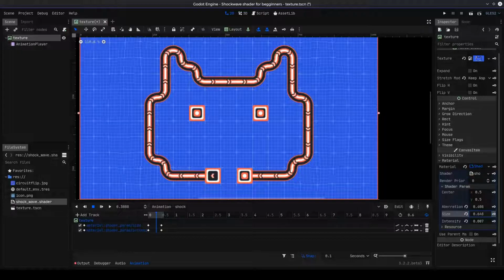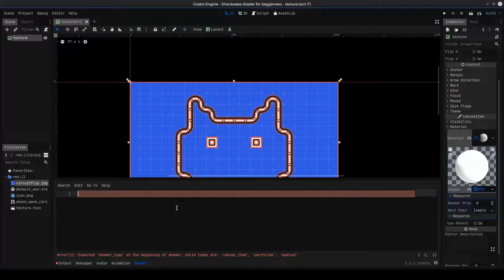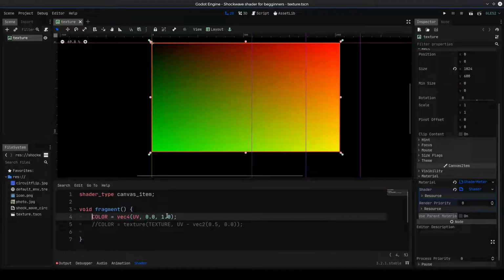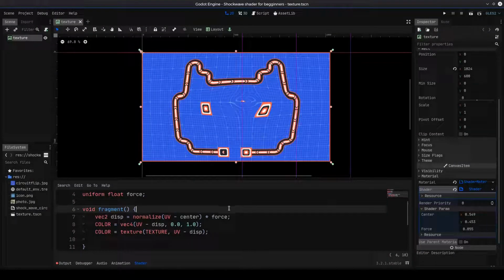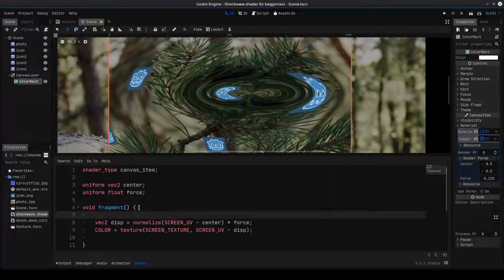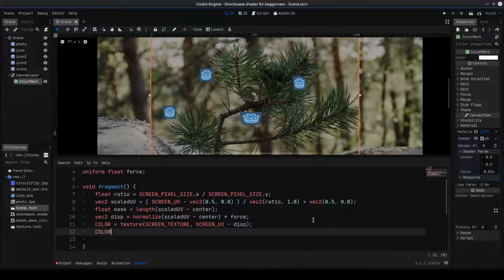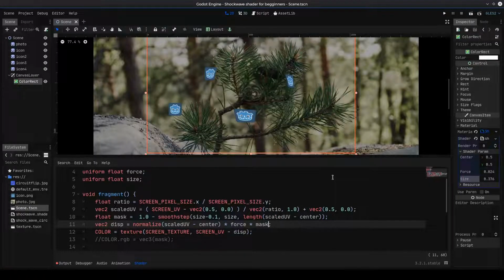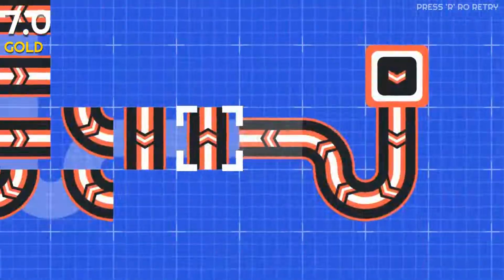GODOT TUTORIAL: Shockwave shader for noobs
Hey, here is a new in depth tutorial on how to make a shockwave shader in the Godot engine. Don't be scared, shaders aren't black magic :).

Sorry for the inconsistent audio, I recorded the audio on my phone and rearranged it in post.

00:00 Intro
00:37 Animation
02:04 Creating the Shader
02:46 UV - The Basics
04:23 Distortion
06:41 Screen Shader
09:57 Donut Shape